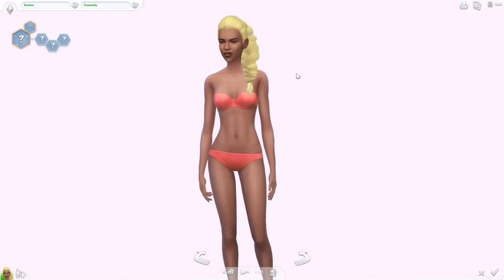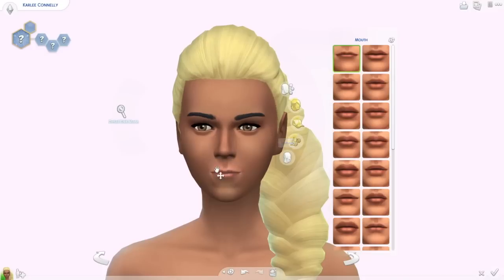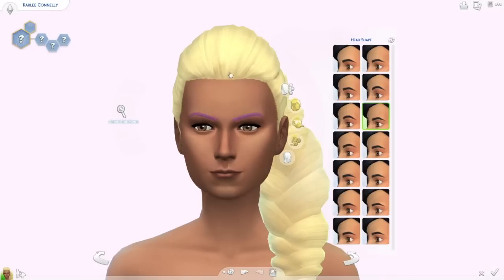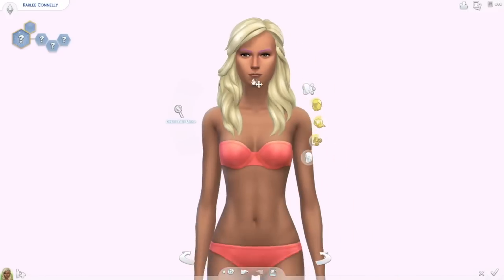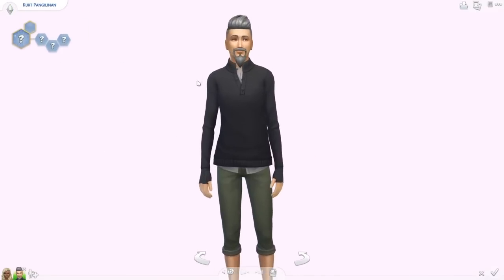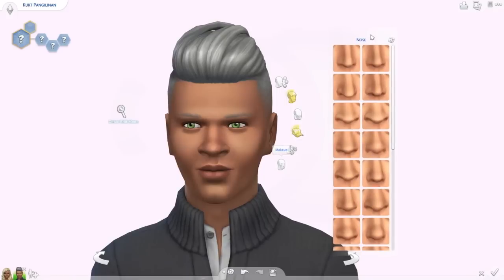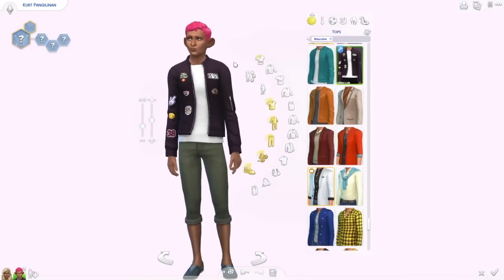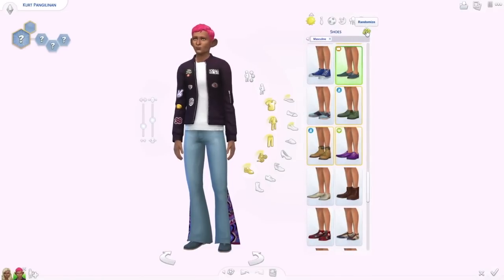Sims 4 CAS | Random Genetics Challenge 🙈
Hi cuties, since so many of you requested this, I have decided to do Kenssea's Random Genetics CAS challenge! It was so much fun I really enjoyed filming it, tell me if you wanna see another one ❤️ OPEN FOR MORE xx